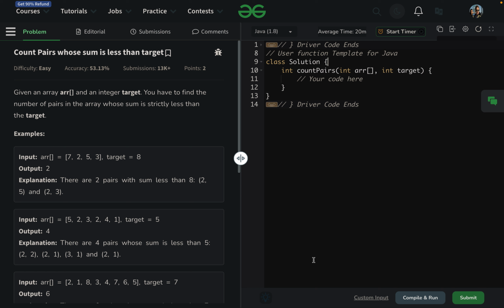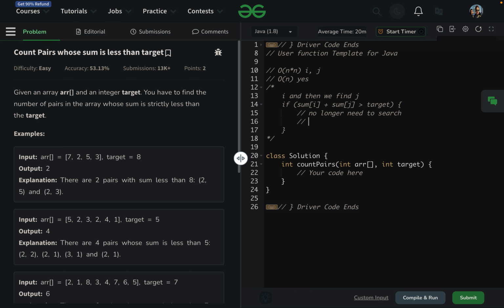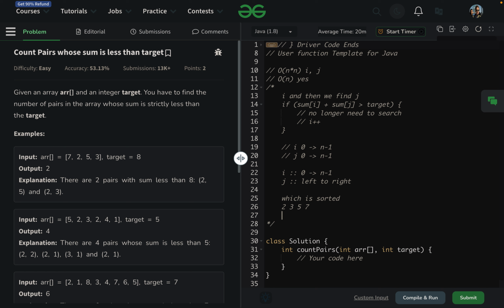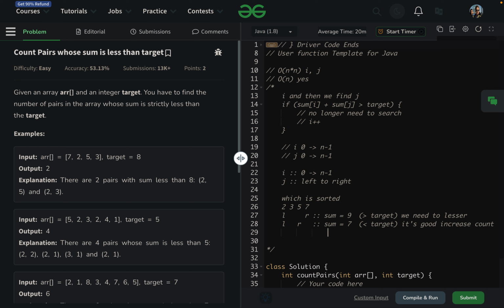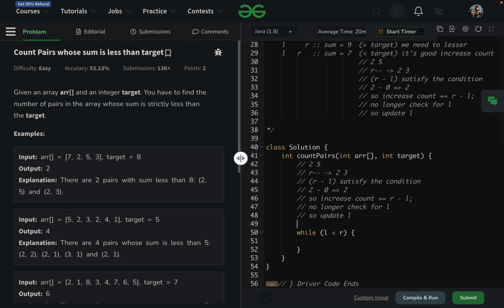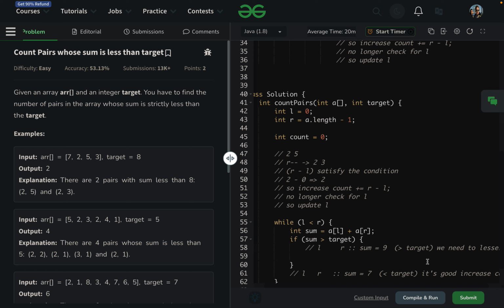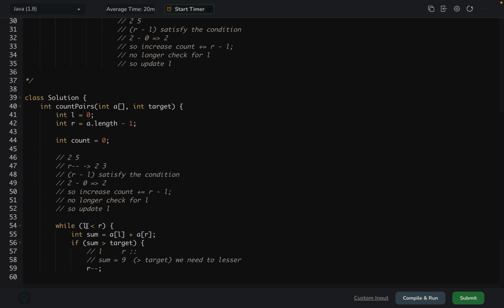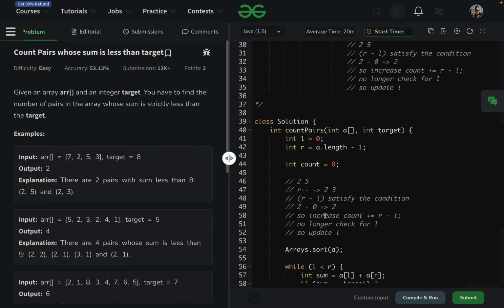Count Pairs whose sum is less than target | 3 Solutions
Show here are few effective ways to get all the count pairs whose sum should be less than the target. To the point and production ready solution, applicable for interview use case and real world problem.